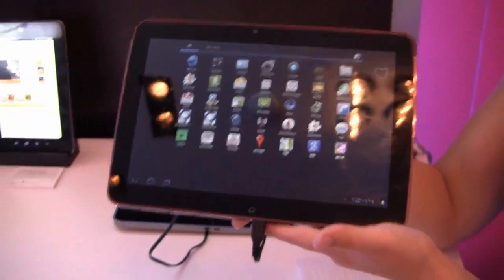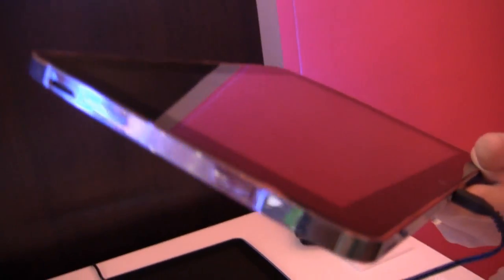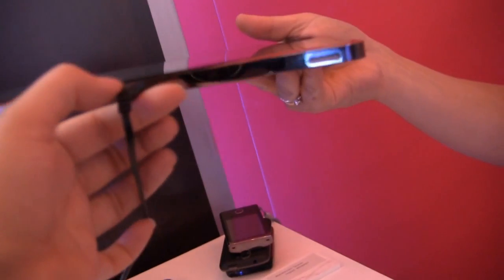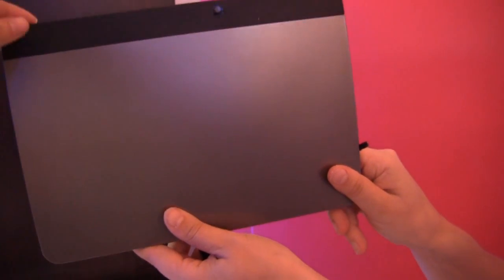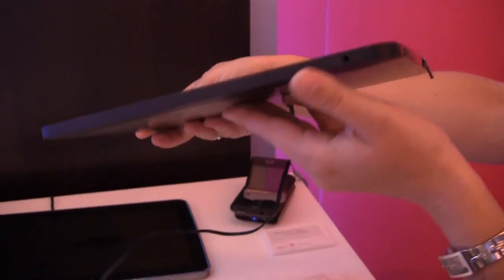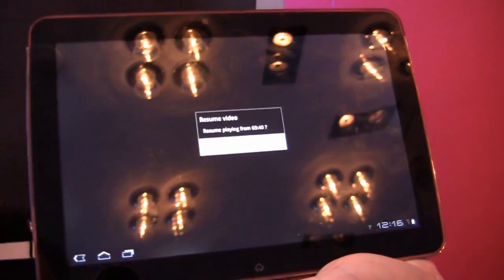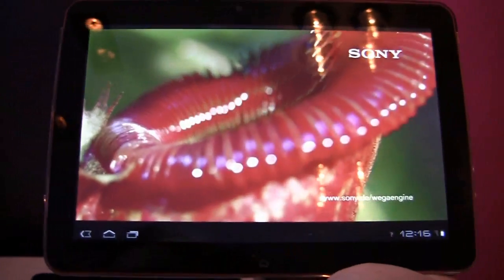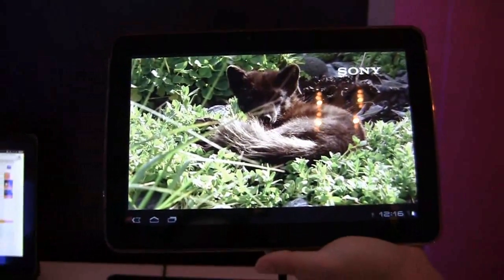Quanta Snapdragon MSM860 Android Honeycomb tablet hands-on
COMPUTEX Taipei 2011 - Yesterday Nicole Scott stopped by the Qualcomm press conference and got a look at the what mobile devices the company is bringing out based on its Snapdragon chips.

First up Nicole got a hands-on with a prototype Quanta 10-inch tablet that is uses the MSM860 processor from Qualcomm. It comes installed with Android Honeycomb and Nicole was really impressed with the screen and she even compared it to Apple iPhone screens, she said the "this is a really great screen, the blacks are black and the colors are so vibrant".

As you can see from the video above, the device also has no issues at all either playing back very smooth and impressive looking HD video.